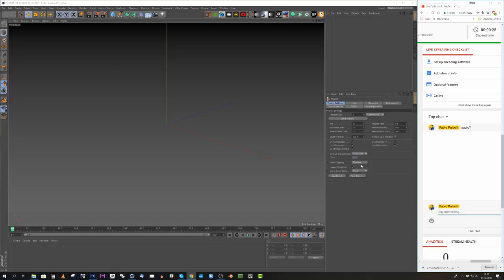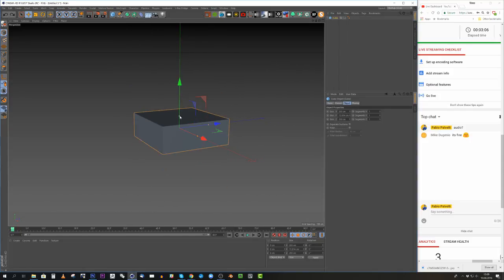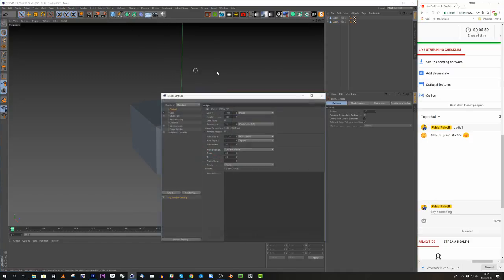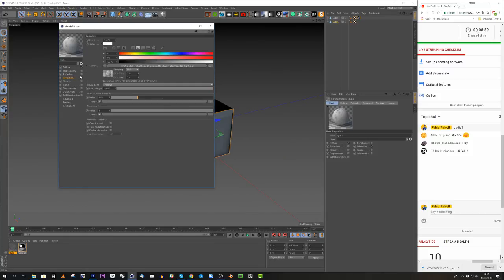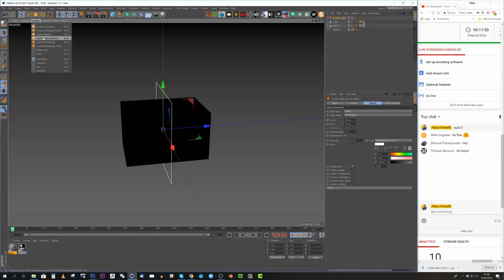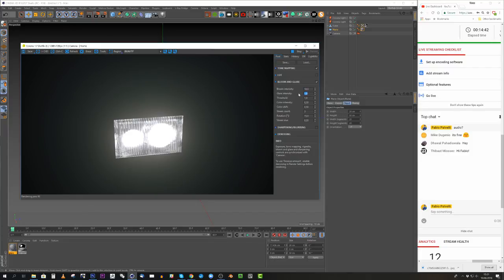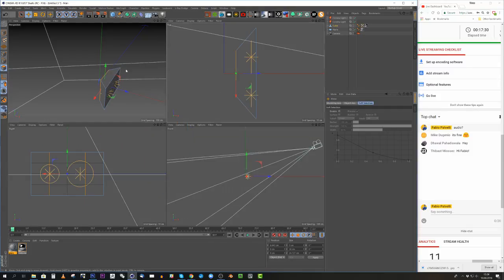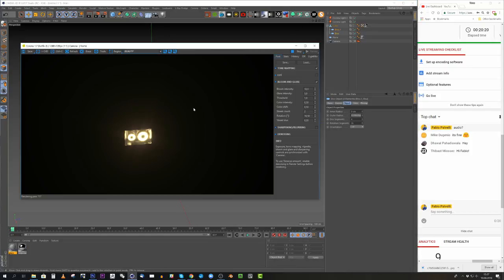Lens flare bloom tutorial Corona Cinema 4d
In this miniseries of tutorials, I am trying to learn Corona myself and share my experience as I gain new knowledge! I am happy you tuned in ;)

My name is Fabio Palvelli, I am an Italian designer living in Tel Aviv and I share my life with you on video.